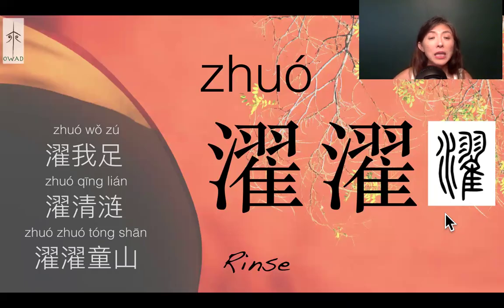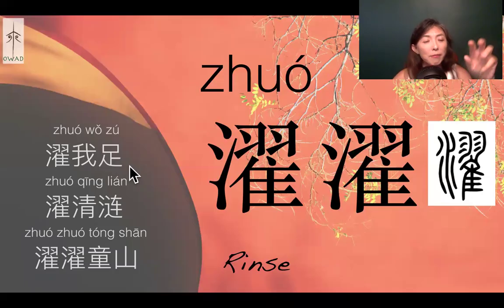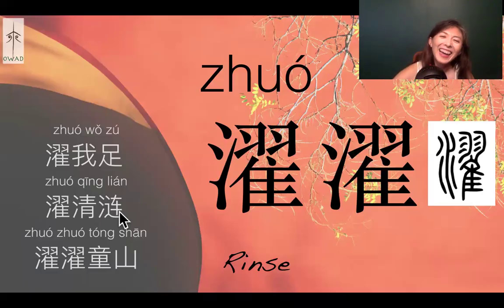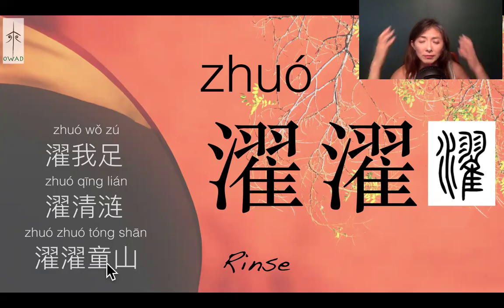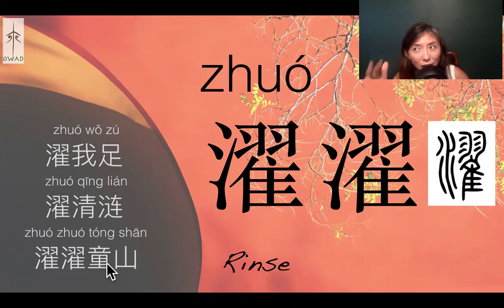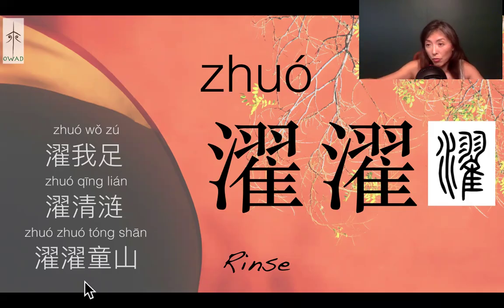Rinse (濯 zhuó) in Chinese and its origin story